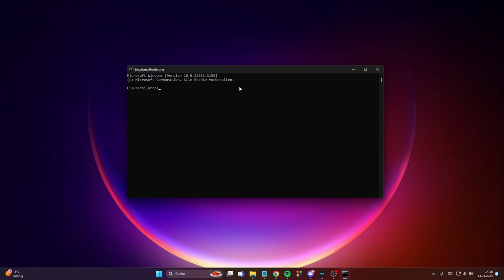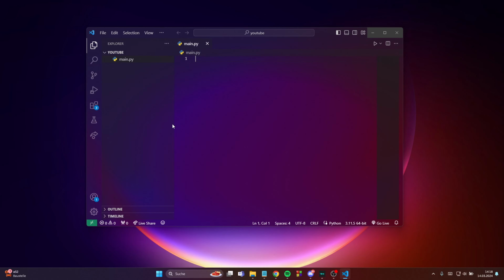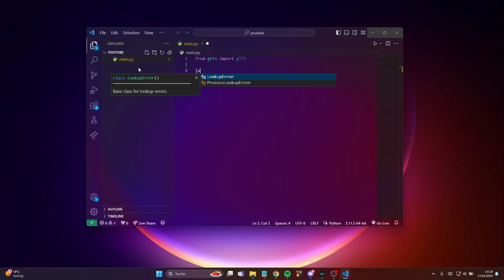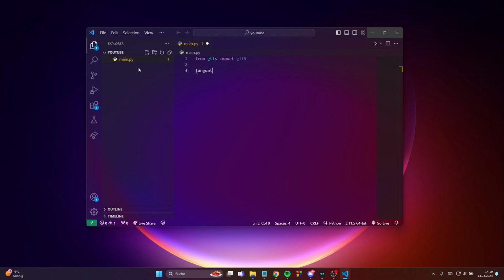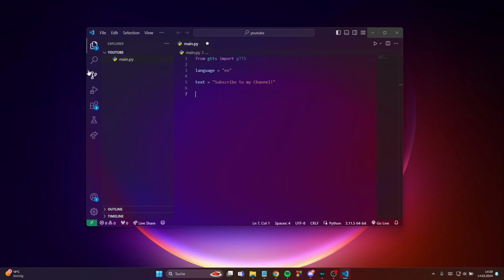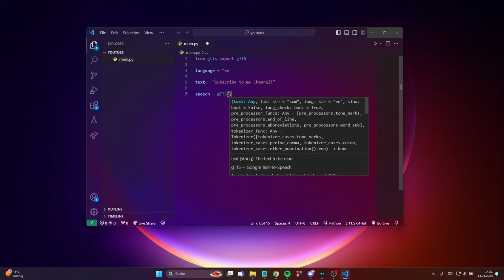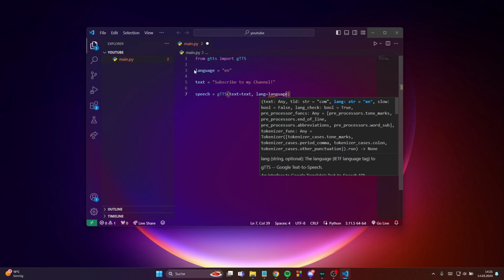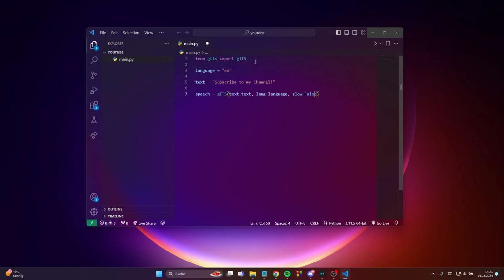Text To Speech mp3 Creator ~ Python gtts Tutorial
In this beginner-friendly Python tutorial, we'll dive into the world of text to speech ai. We'll build a powerful tool with gTTS that can create whole audio files with inputed text in just seconds!

This tutorial is perfect for:
- Python beginners
- Programmers looking to refresh their fundamentals
- Anyone who wants to learn how to use gTTS
- Get ready to level up your programming skills with this clear and concise guide!